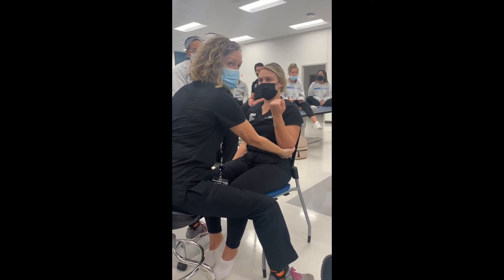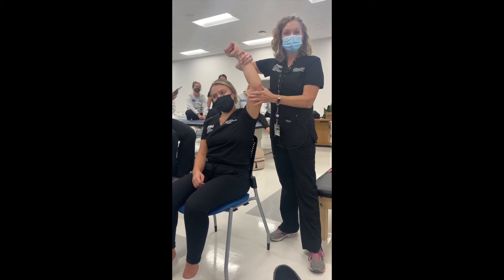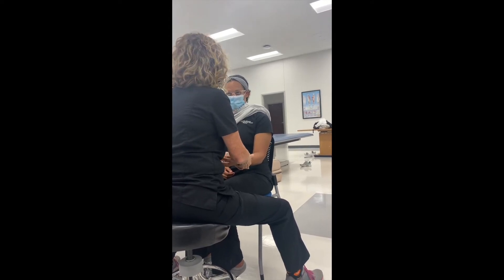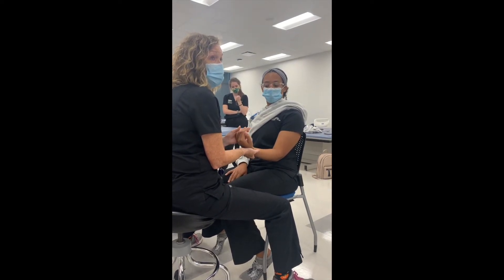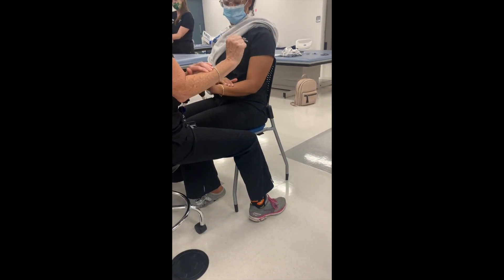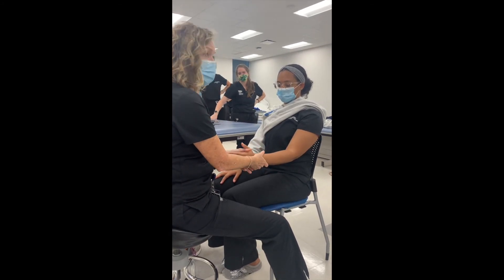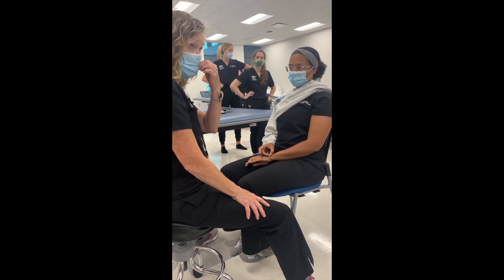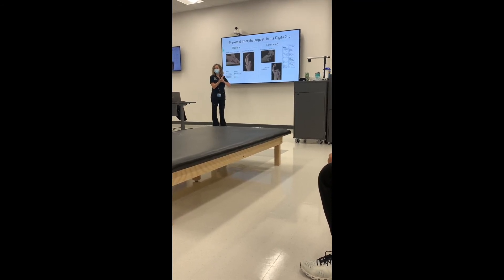MMT- Hand,Wrist,Elbow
0:04- Elbow Flexion
1:44- Elbow Extension
3:13- Forearm Pronation and Supination
5:51- Wrist Flexion and Extension
9:58- Wrist Ulnar and Radial Deviation
12:38- Tool Box